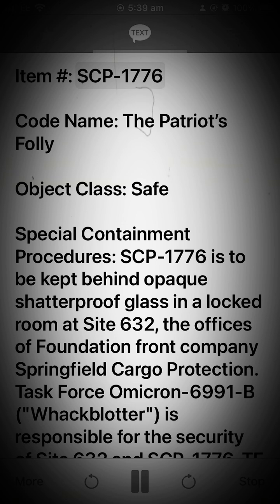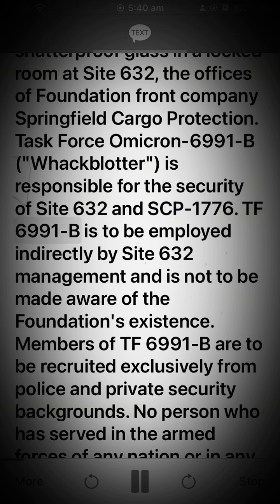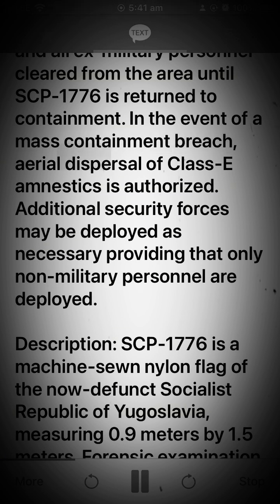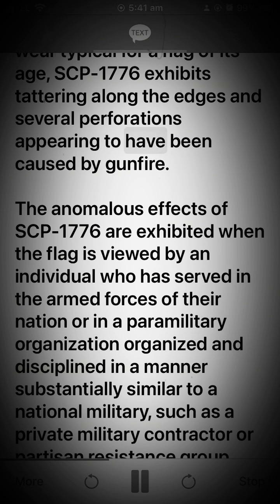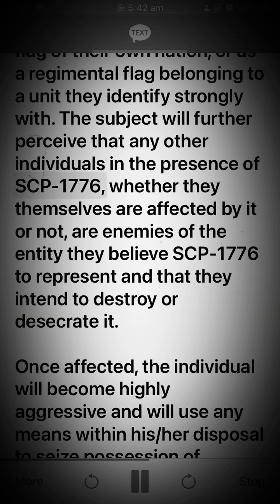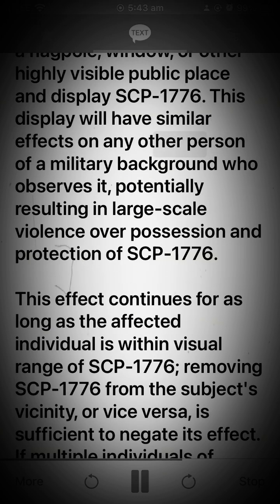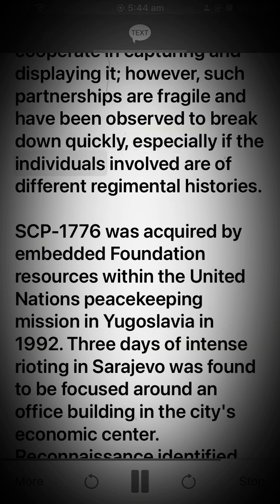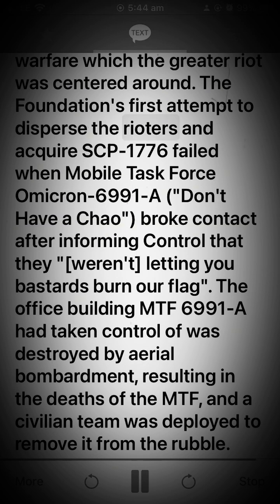SCP-1776 - The Patriot's Folly